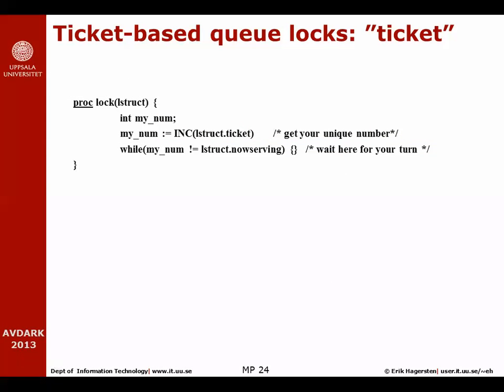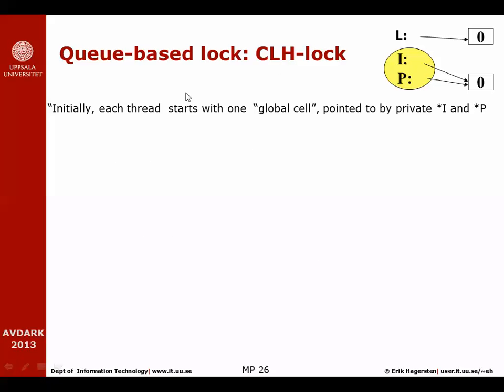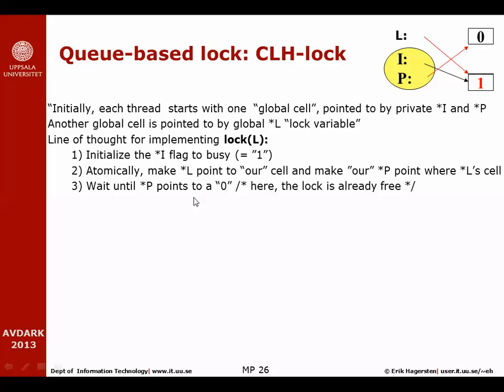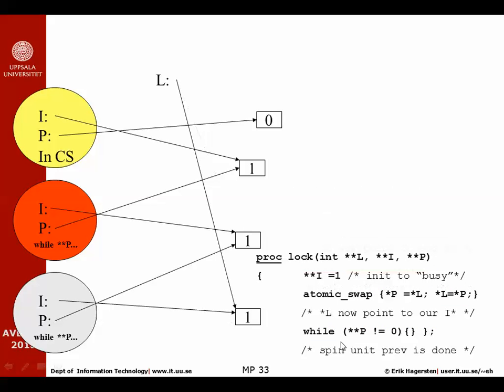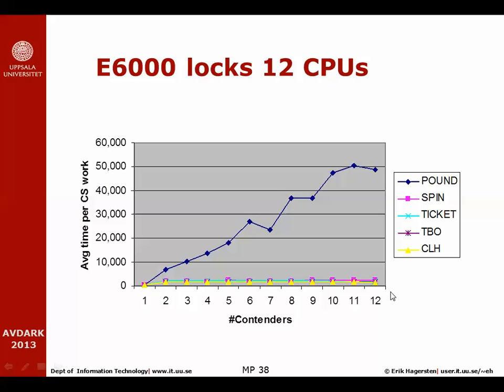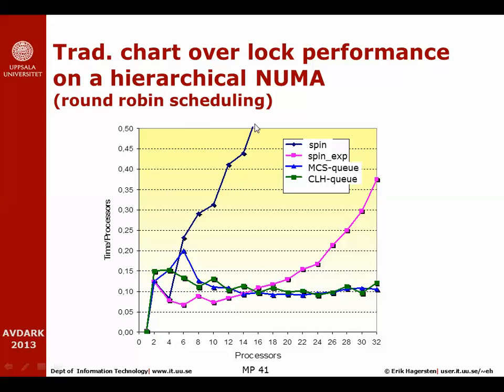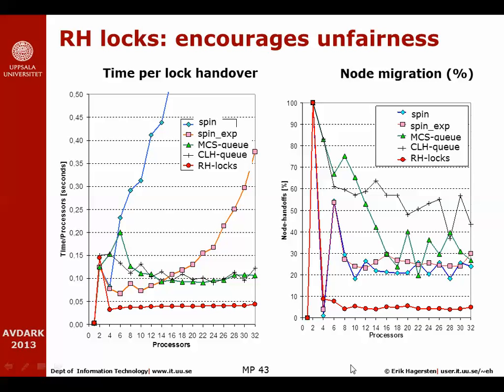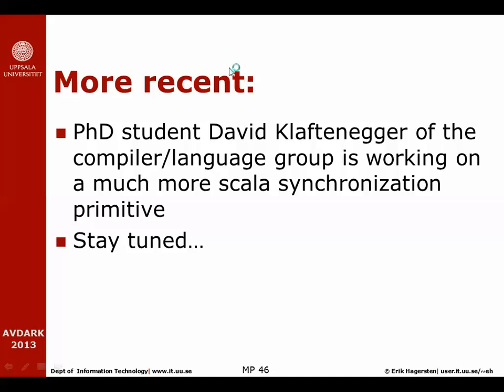MOre calable sync 2013 10 02 21 44 22